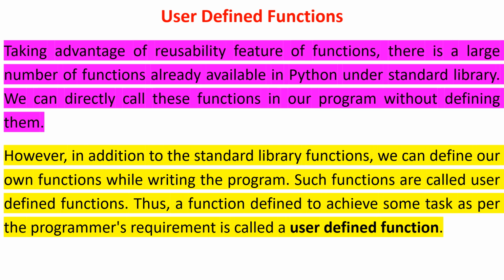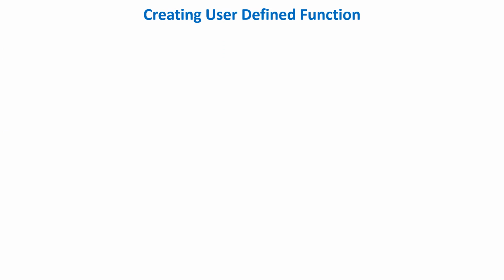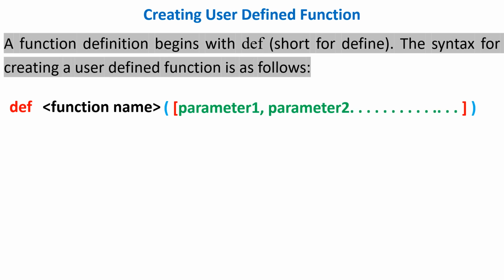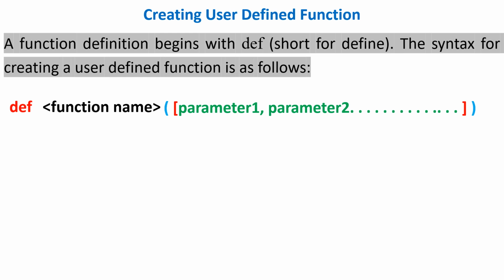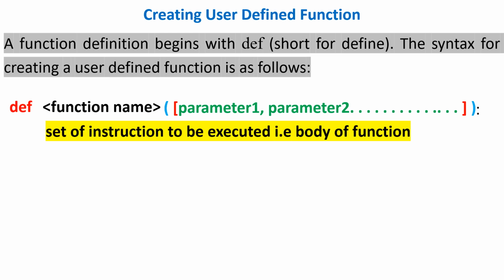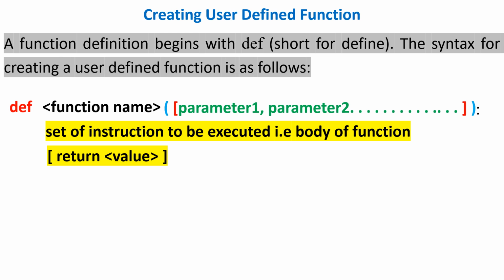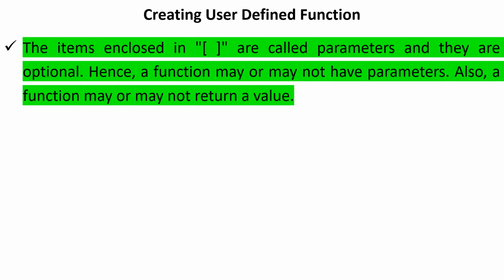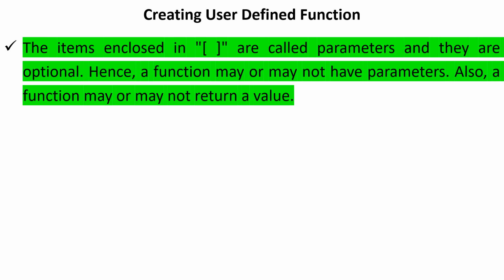User Defined Function in Python Programming Language.